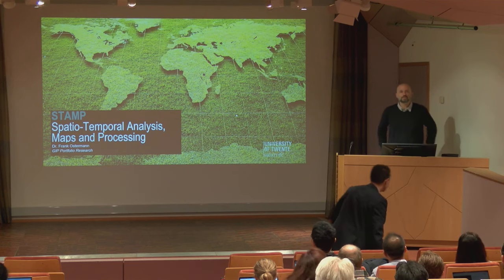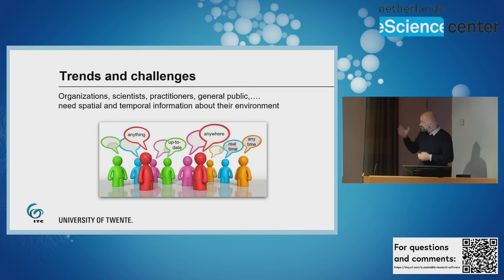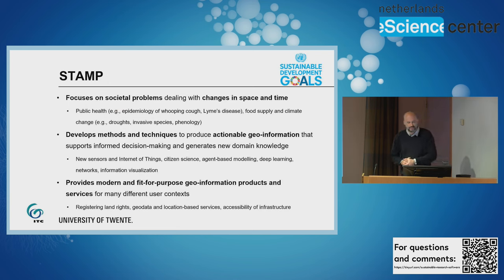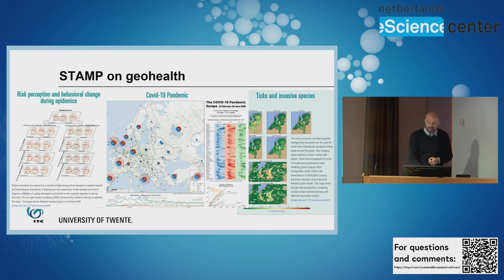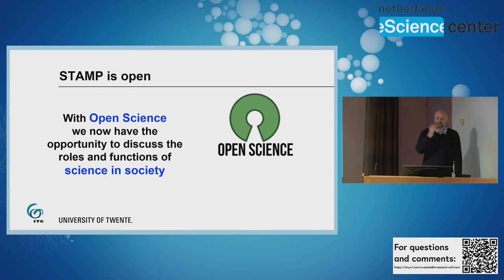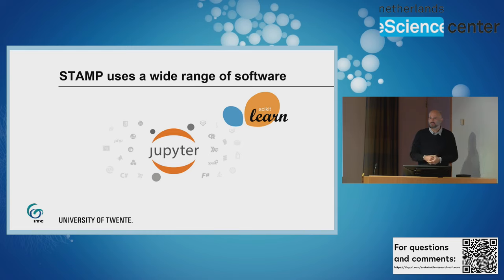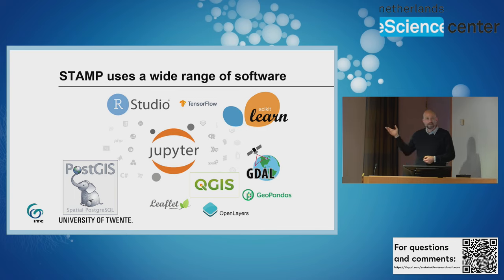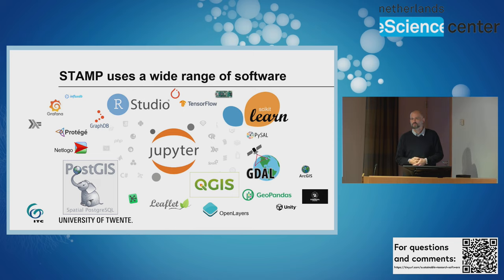2.3 Department of Geo-information Processing and STAMP: Spatio-Temporal Analysis, Maps, & Processing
Organizations, scientists, practitioners, and general public need spatial and temporal information about their environment. (Geo)data flows at unprecedented rates and in various forms. We urgently need to solve the puzzle of integrating heterogeneous data. Dr. Frank Ostermann (Associate Professor, ITC-GIP) talks about STAMP, through which the Department of Geo-information Processing (GIP) of the Faculty of Geo-information Science and Earth Observation (ITC) focuses on societal problems dealing with changes in space and time. By developing methods and techniques to produce actionable geo-information that supports informed decision-making and generates new domain knowledge, STAMP provides modern and fit-for-purpose geo-information products and services for many different user contexts.